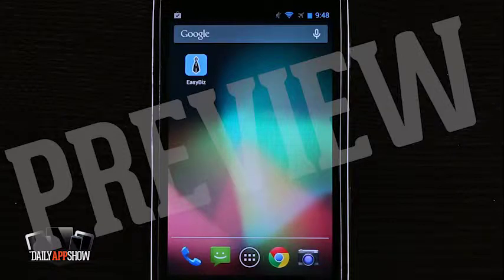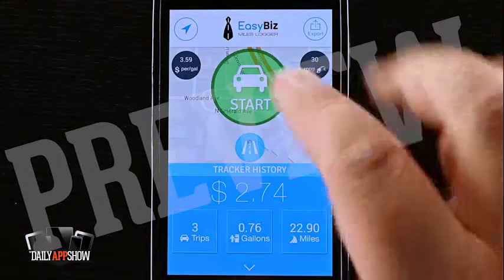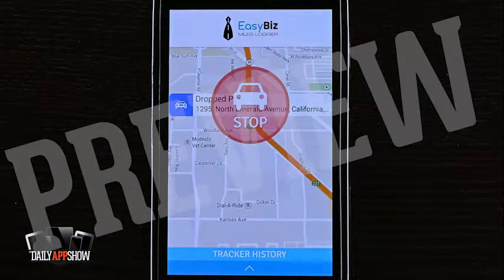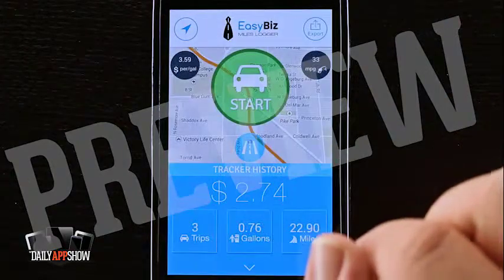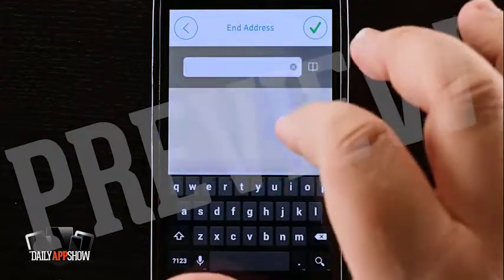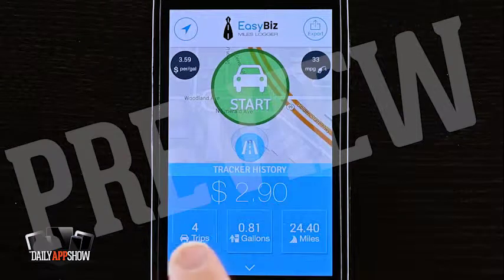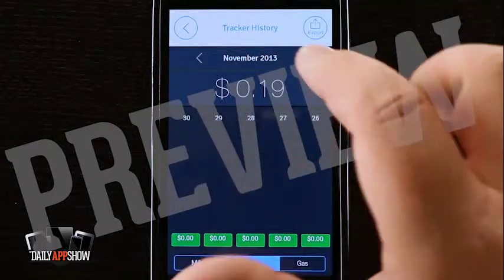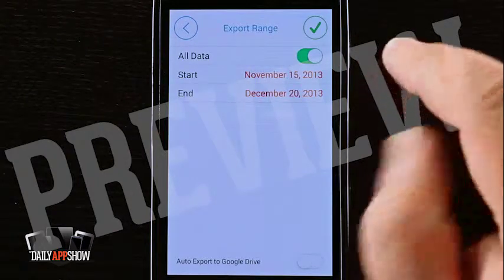PREVIEW Easy Biz Android App Demo DailyAppShow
EasyBiz is a BRAND NEW way to track your mileage using a GPS "pin drop" that will drastically save your phone's battery life while make tracking, managing, analyzing and exporting your mileage as simple as tapping a button. NO ODOMETER READINGS, NO REPETITIVE ENTRIES, NO TIMELY LOGS .. just click and go!!
USE THIS GPS TRACKING APP:
-Entered for 2013 BMA "Best Mobile App" of 2013 for IOS and Android
-Record all your vehicle/ driving data & expenses by simply clicking a button. No more odometer readings or time consuming manual entries. Just tap "start" and "stop".
-Designed to be quick, simple and extremely user friendly.
-GPS "pin drop" for starting and ending locations to dramatically save your phone's battery life.
-Easy to read graphs and analytics of all your driving expenses, mileage, gas consumption, and routes.
-Select the date ranges & click "export" to send your data via CVS.
-Back up and store all your information on Google Drive to secure your expense data.